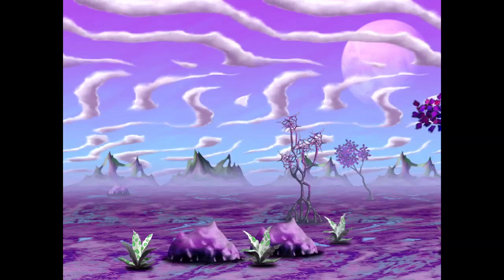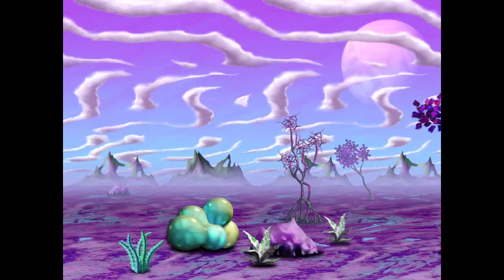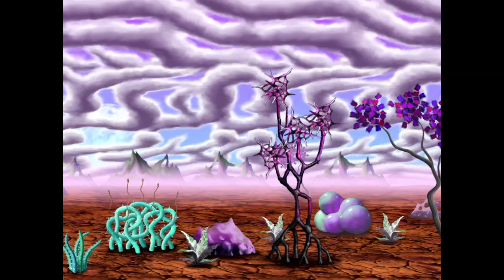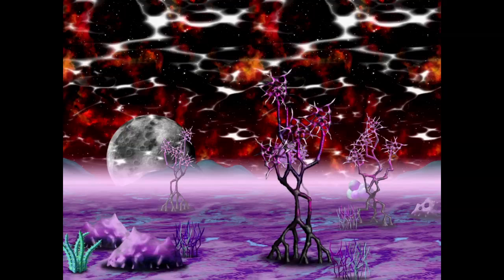Shadowcast 07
Alpha build 0.2 in action!

If you are wondering where Shadowcasts 1-4 are, they are on a YouTube account I can no longer log into. The videos are still there

I will eventually re-upload them my new account.

Alien Worlds Explorer is a 2d scifi landscape creation toy for iPad. Users will be able to add, scale, and colour scenery. Animations will bring the landscape to life. Unlockable achievements will include weather effects and other natural phenomena. Coming soon from Ghostwheel Games.